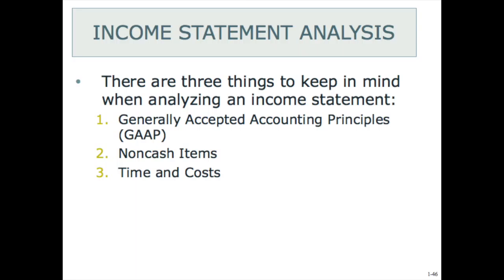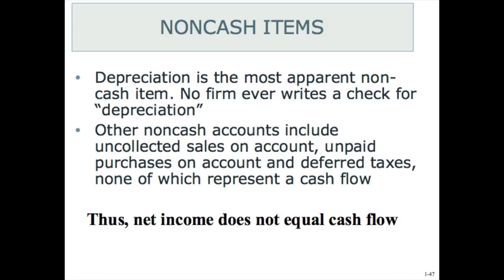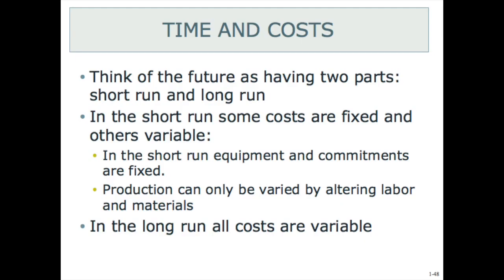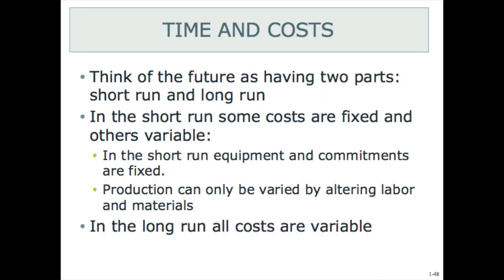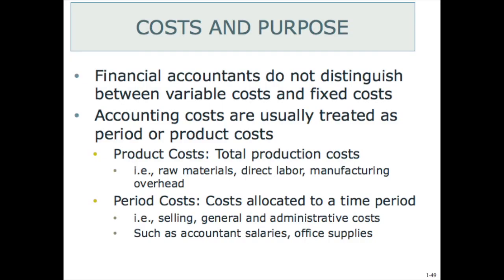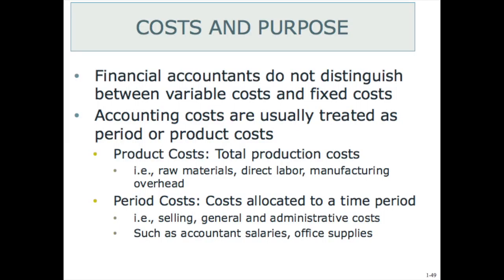4108 Wk 2 V 9 Income Statement Overview